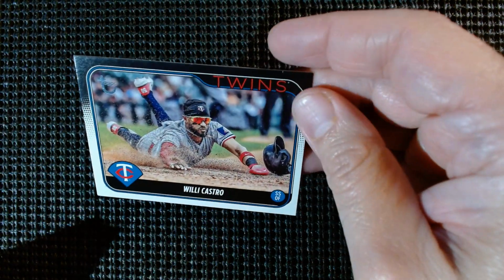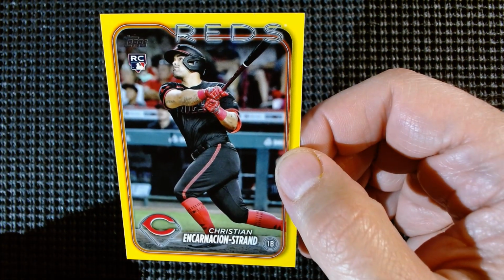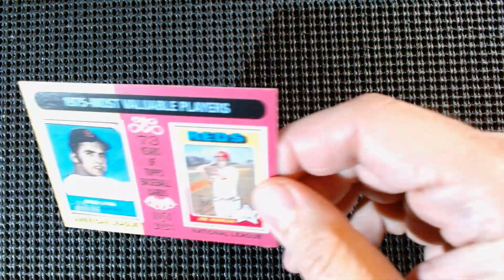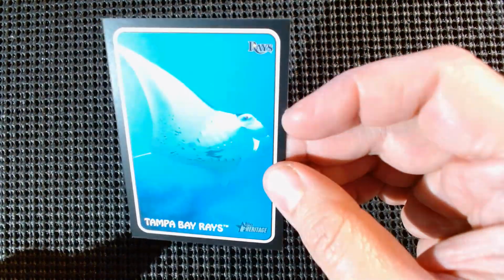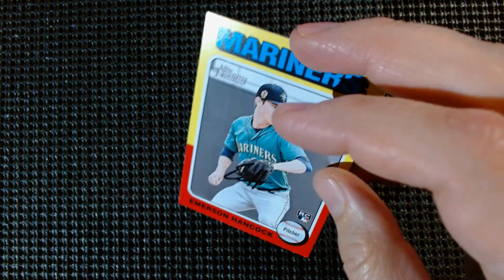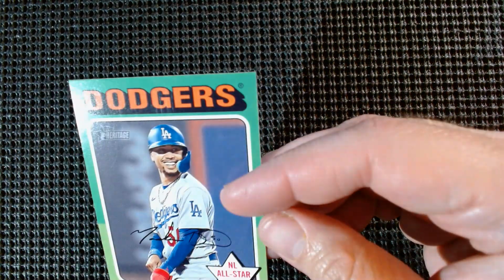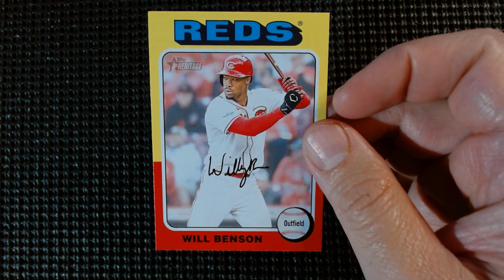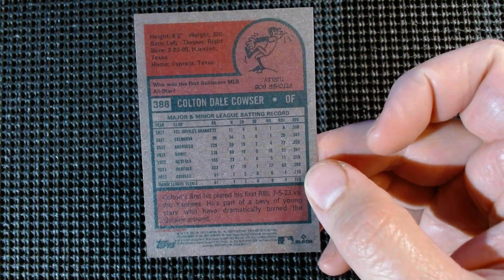5/12 #3 2024 Topps Heritage, Mega Box 4 more packs SP's, RC's, & a Zoo Are You. Happy Mother's Day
5/12 #3 Happy Mother's Day, and How my Mom influenced my Collecting Story. My first Mother's Day without my Mom who died in November 2023, and the story of the journey of her passing while starting this channel,. 2024 Topps Heritage, Mega Box 4 more packs, SP's, RC's, and a Zoo Are You Tampa Bay, Rip! My Mom is in the Pink in this picture, and my Mother in Law is on the Left at an Albuquerque Isotopes Game in 2017,. Happy Mother's day Mom's